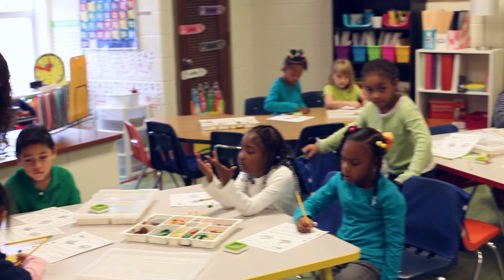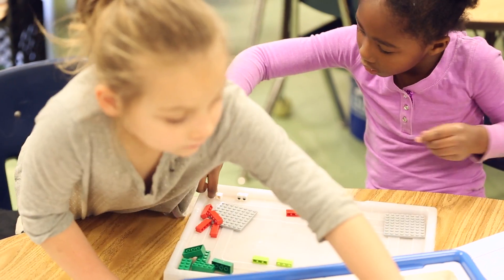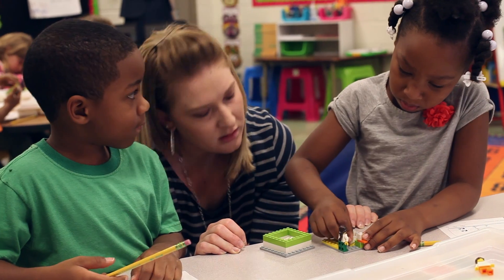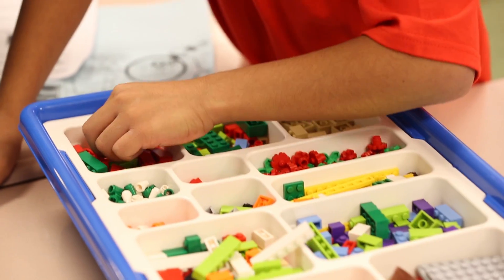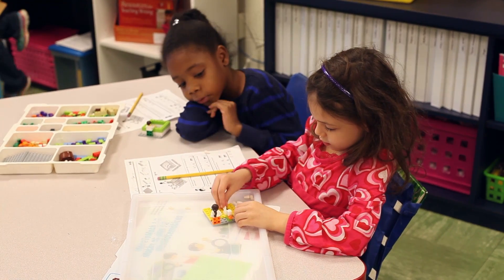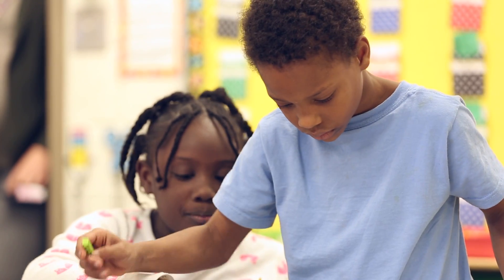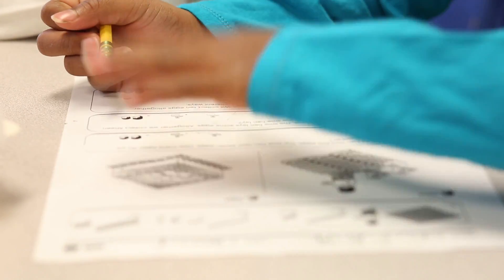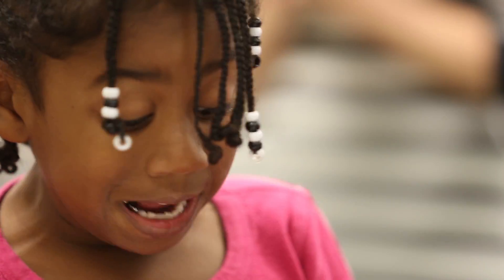Introducing MoreToMath for Grades 1 and 2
MoreToMath is a hands-on educational tool for first and second grades targeted at teaching mathematical problem solving, a key component of today's mathematics curriculum. Watch and learn how MoreToMath can engage your students to experience there is more to math than facts.